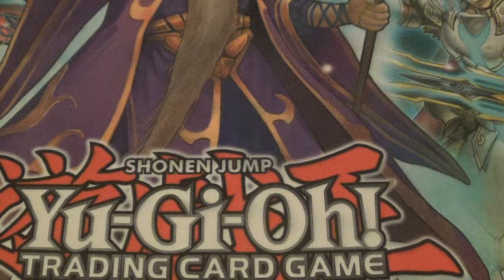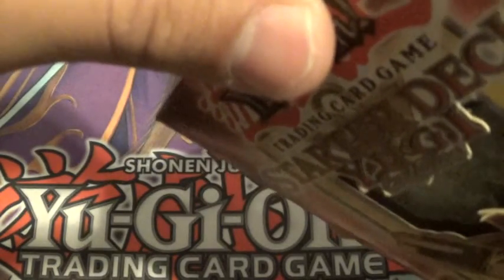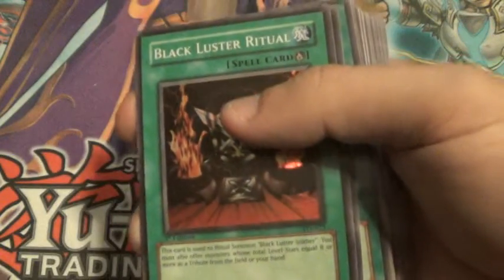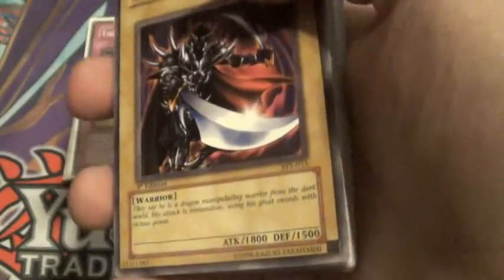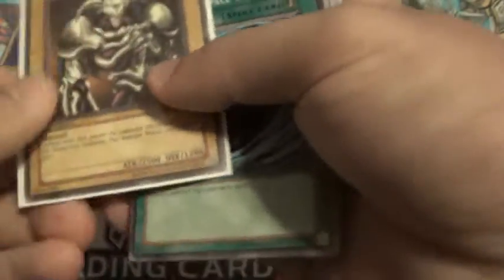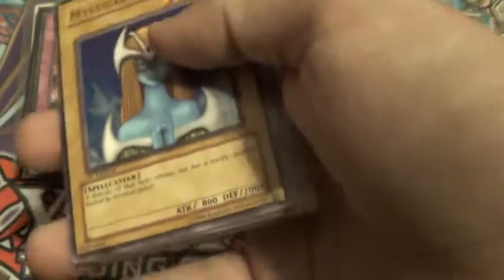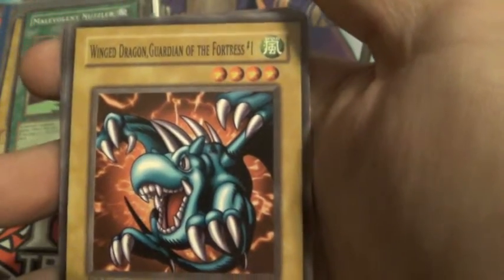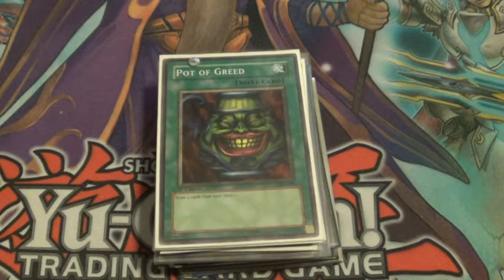Yugioh Starter Deck Yugi Evolution Opening